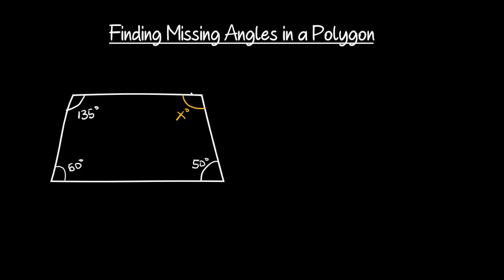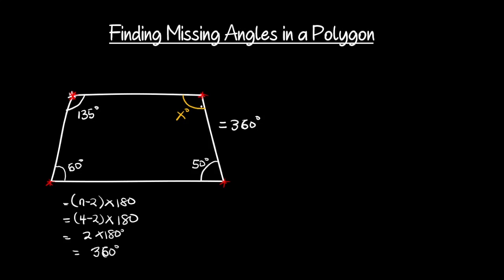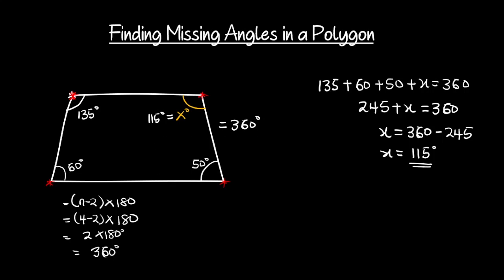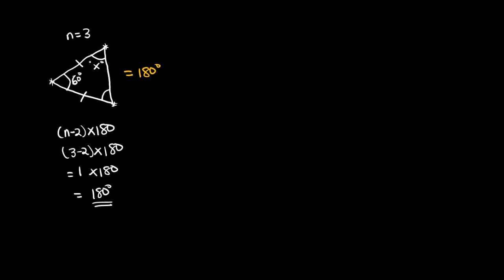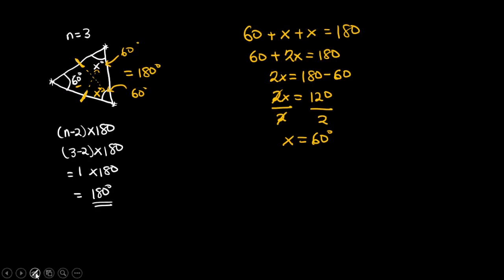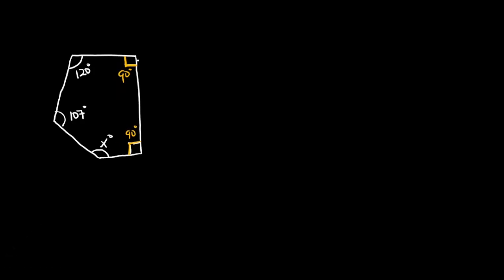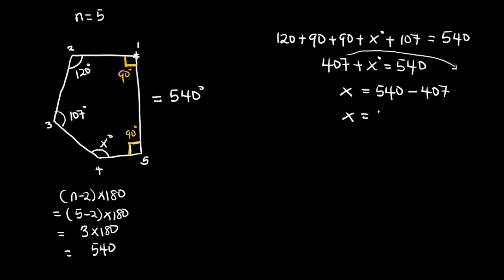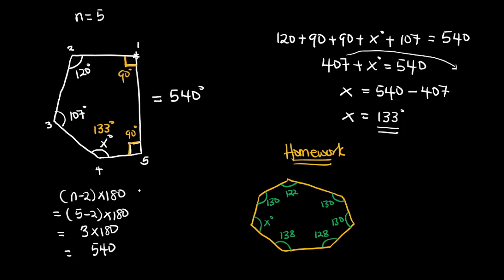Interior angles of a regular Polygon | Finding missing angles in a polygon | Mathematics tutorial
This video teaches how to find the interior angles of a regular polygon in mathematics.